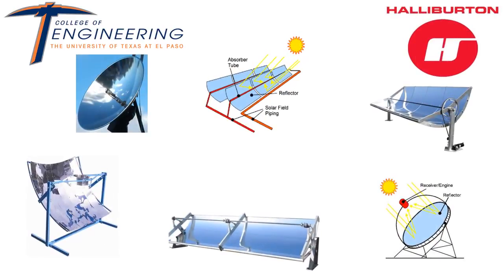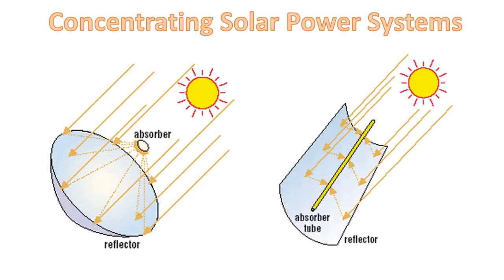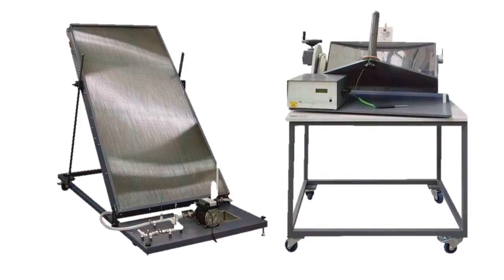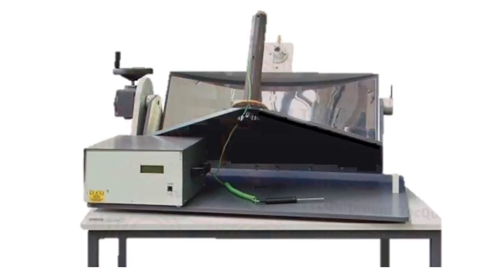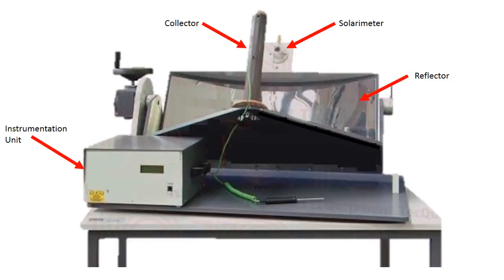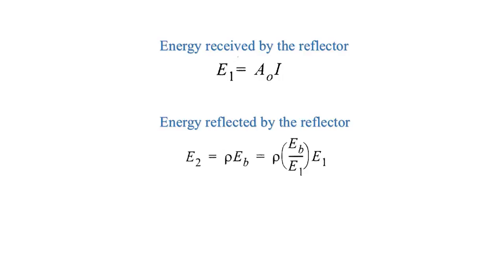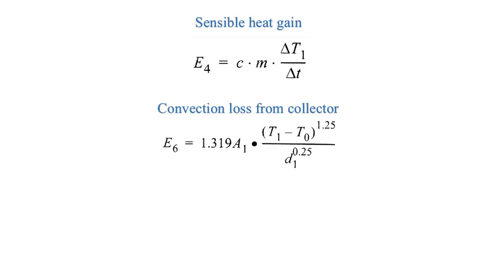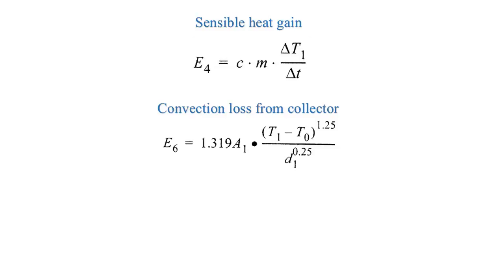Video 402 Parabolic Solar Collector Experiment Part 1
In this video the Parabolic Solar Collector is discussed. This includes the description of the operation of the collector, the experimental apparatus, and the components of the system. Some basic equations are also presented needed for the analysis of the system.

Video by: Alejandra Castellanos and Jorge Rosero